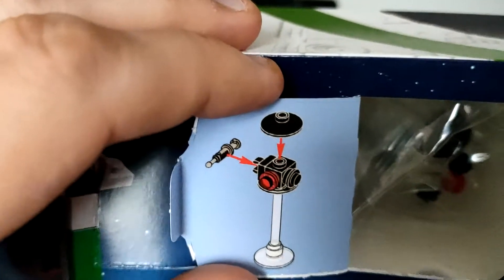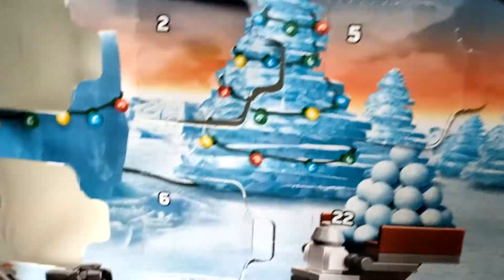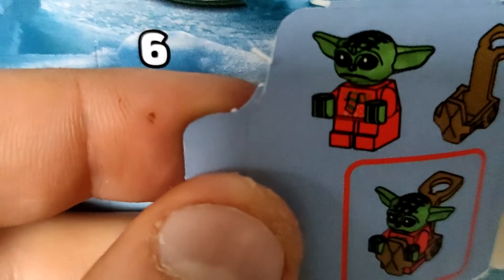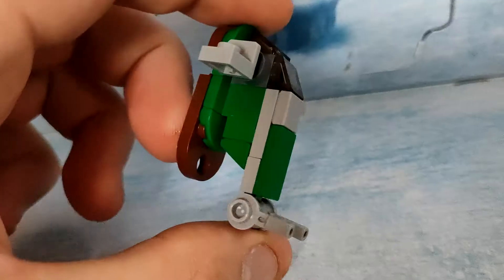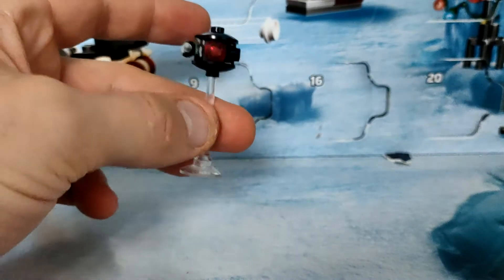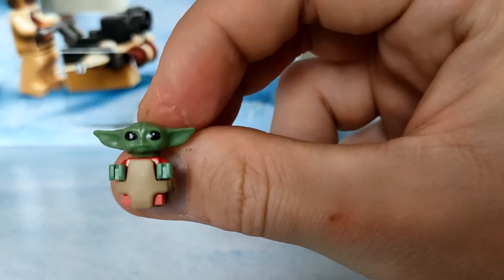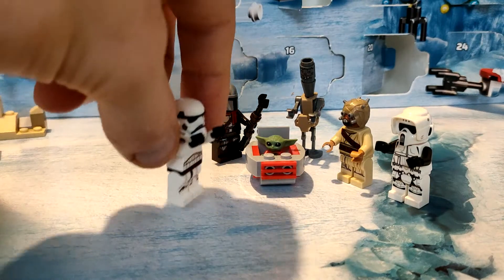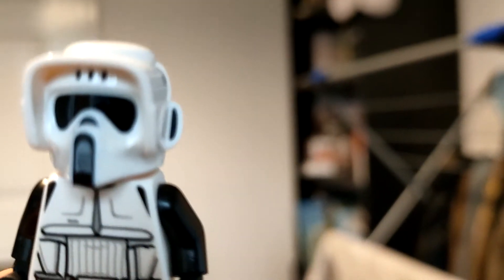Lego Star Wars Advent Calendar: Lets Get It Done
Soooo...Im 10 days late buuutttt...I have no excuse...Lets blame Christmas.